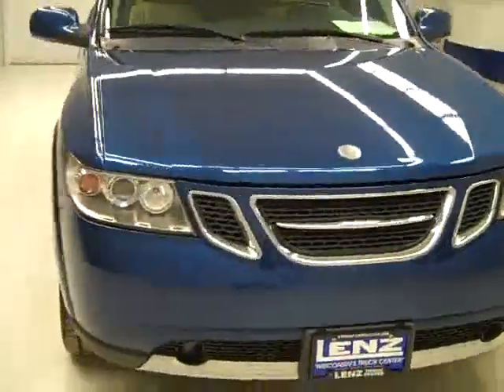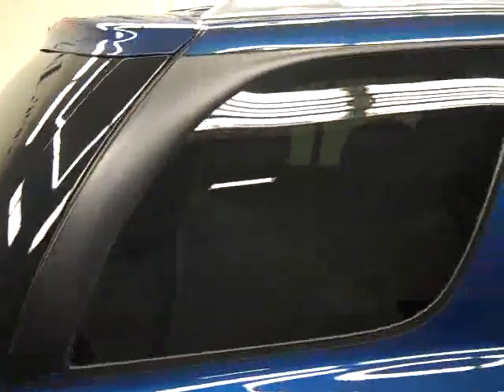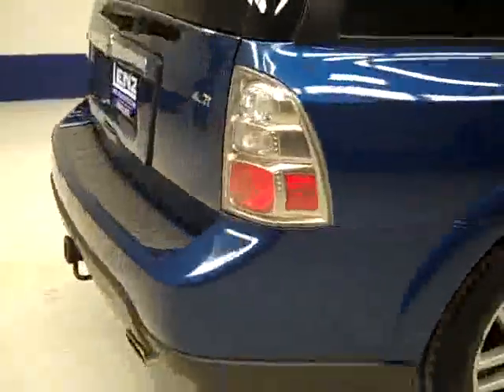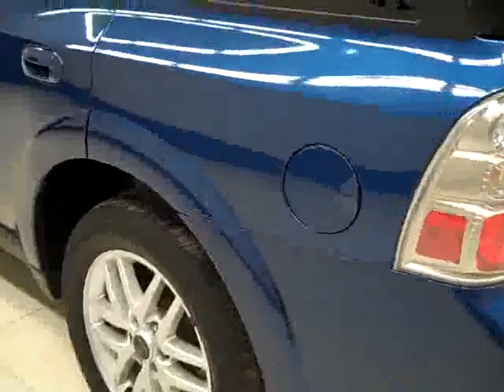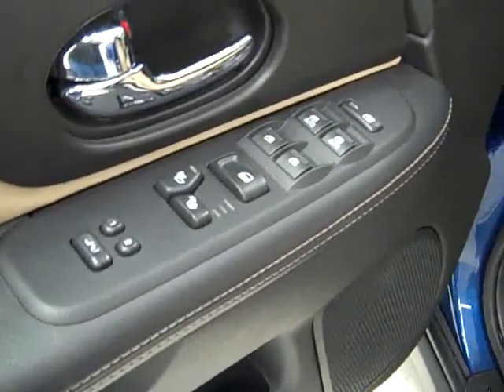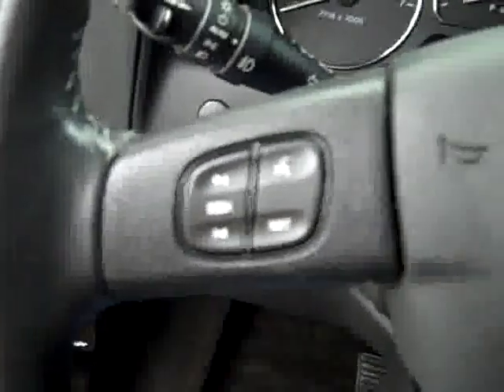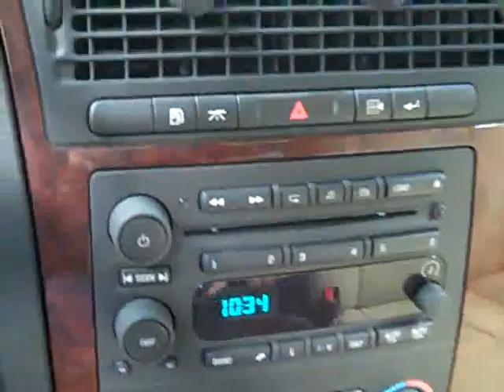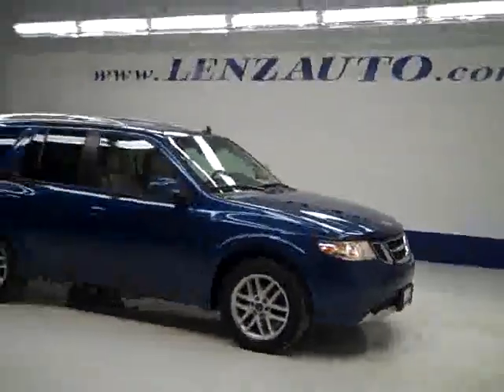2006 Saab 9-7X AWD-4.2i-2ND BENCH-SUNROOF-6 CD BOSE - J1304 J1304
2006 SAAB 9-7X Fond Du Lac, WI
Stock

536 S. Seymour St.

WATCH A FULL VIDEO OF THIS SAAB J1304! 1 OWNER! 4.2 LITER I6 ENGINE, FOUR DOOR, ALL WHEEL DRIVE 4X4 FOUR WHEEL DRIVE, AUTOMATIC TRANSMISSION CENTER CONSOLE WOODGRAIN TRIMMED SHIFTER, POWER SUNROOF MOONROOF, DUAL POWER HEATED SEATS, MEMORY DRIVERS SEAT, TAN LEATHER SEATS BUCKETS, 2ND ROW BENCH SEATING, FOUR DOOR, ONSTAR, XM SATELLITE RADIO CAPABILITIES, TOWING PACKAGE(RECEIVER HITCH & WIRING,) 3.73 GEARS, POWER MIRRORS WITH BUILT IN DIRECTIONAL SIGNALS, DUNLOP SPORT 255/55 R18 TIRES, FACTORY ALLOY RIMS, KEYLESS ENTRY, 6 DISC IN-DASH CD CHANGER, BOSE SOUND SYSTEM, REAR MANUAL RAISE GATE AND GLASS, MULTI-FUNCTION STEERING WHEEL, DRIVER INFORMATION CENTER, HOMELINK SYSTEM WITH THREE PROGRAMMABLE LIGHTING,SECURITY,GARAGE BUTTONS, L.A.T.C.H. CHILD SAFETY SYSTEM, DUAL CLIMATE CONTROL, REAR WINDOW DEFROSTER, COMPASS/TEMPERATURE/MILEAGE DISPLAY, TINTED WINDOWS, FOG LIGHTS, FACTORY FLOORMATS, CLEAR TAIL LIGHTS, CHROME TRIMMED ROOF RACK, AIR, CRUISE CONTROL, TILT, POWER LOCKS, POWER WINDOWS, THIS 9-7X IS ELIGIBLE FOR A 100,000 MILE EXTENDED PARTS AND SERVICE AGREEMENT! 1 OWNER! VERY VERY CLEAN INSIDE AND OUT! RUNS AND DRIVES EXCELLENT! THIS IS ONE OF THE SHARPEST 2006 SAAB 9-7X WE HAVE EVER HAD ON OUR LOT! MAKE YOUR MOVE BEFORE THIS AWESOME 4WD IS GONE! 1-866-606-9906. VIEW OUR COMPLETE INVENTORY OF OVER 350 TRUCKS AND SUV'S . ***If you are looking for financing Lenz Truck Center can help!  We have on the spot financing! Bad Credit or Good we will work with your 17 banks to get you approved and for a great rate! If you live far away or close to us we make it our promise to make sure you are a happy customer before, during, and after the sale! Lenz Truck Center has been in business and family owned for 20 years! With a new generation taking over we plan on making this the place you and your children buy their next vehicle! Lenz Truck Center is the country's fastest growing dealership!  Lenz Truck Center has grown from about a 40 vehicle inventory in 1999 to over 400 today!  Our selection is unmatched in the industry with more high quality used diesel trucks than anyone in the Midwest. All here in Fond du Lac, Wi!  All of our vehicles are Lenz Certified and ready to be delivered!  All prices are plus any applicable state taxes and service fees.  We will do our best to keep all information current and accurate, however the dealership should be contacted for final pricing and availability.